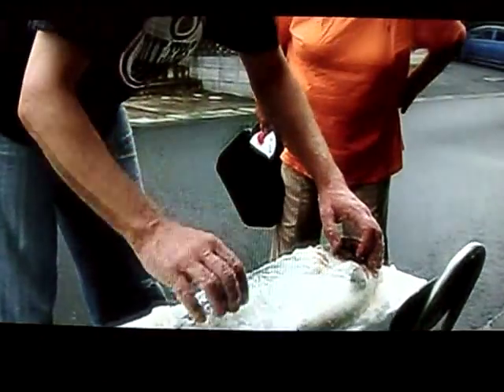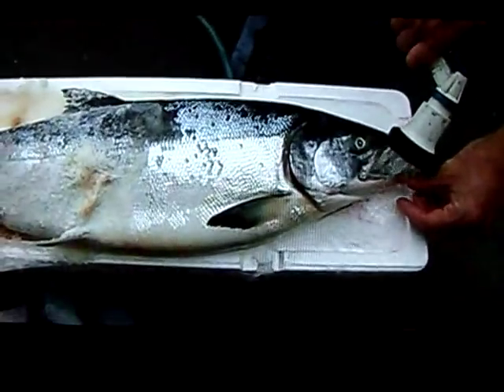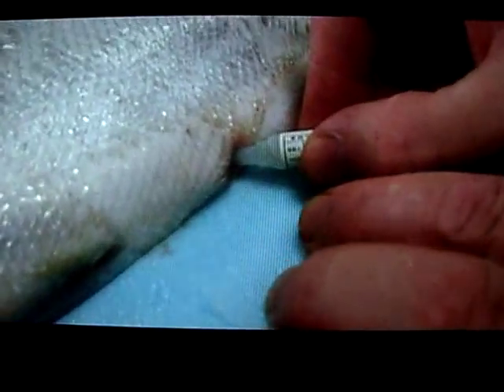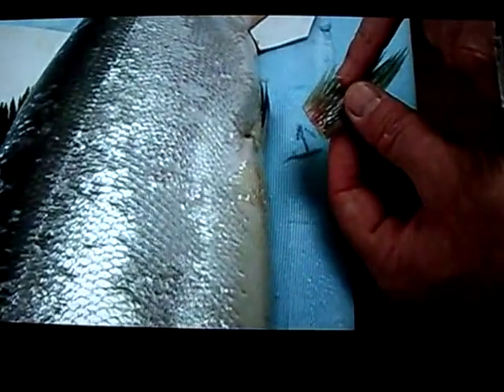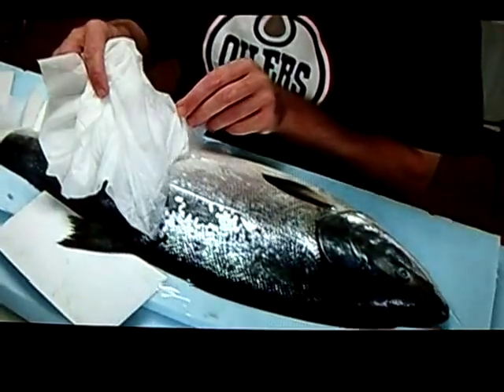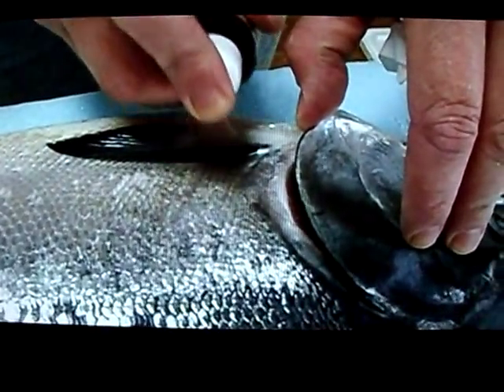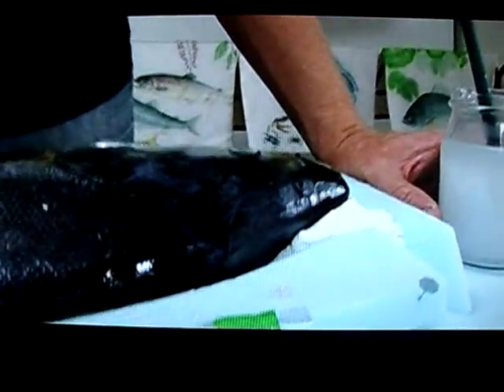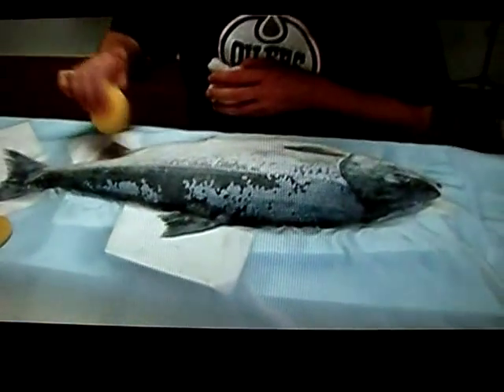Mineo instruct print a salmon 1 of 3 setting fish.AVI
Mineo Ryuka Yamamoto of the International Fish Print Stdio, Saitama in Japan have instructed printing a salmon with his in-direct Gyotaku method.
The student from Canada have been interactived answered to master's questions while printing.